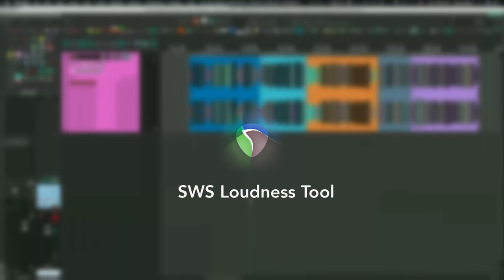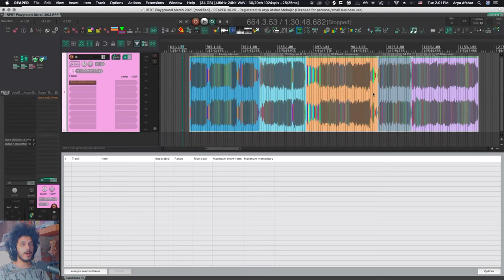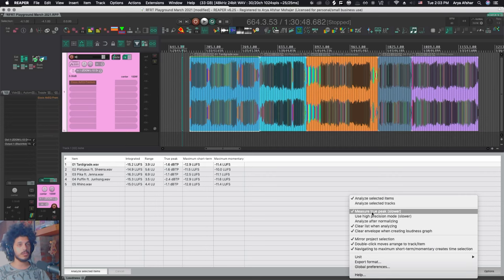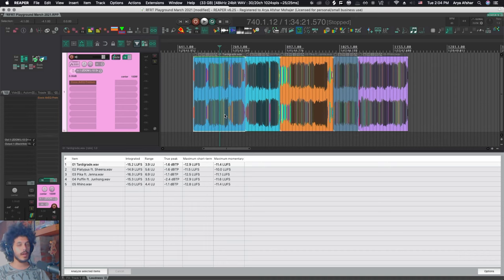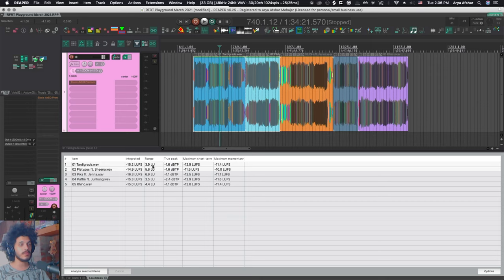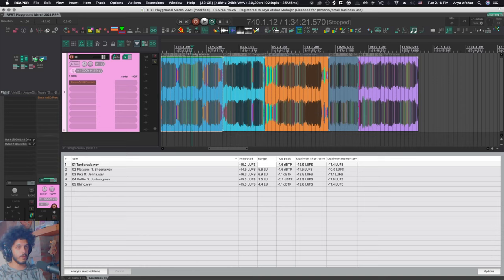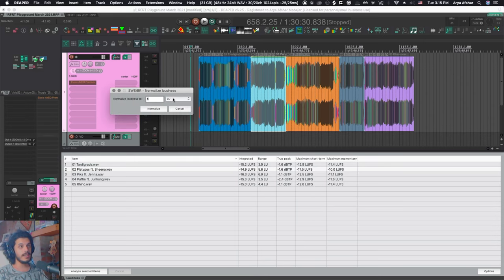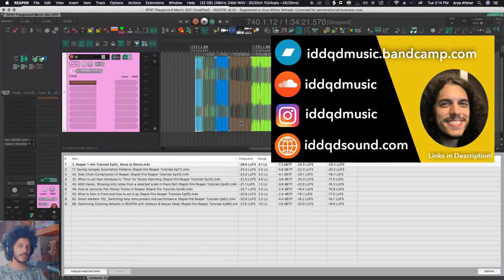LUFS, True Peak & Dynamic Range Analysis with SWS Loudness (Rapid-fire Reaper Tutorials Ep69)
Hey folks! Welcome to RFRT, None of the info, all of the fluff. In this episode we're gonna look at another SWS tool called Loudness.

Chapters:
0:00 Intro
0:33 SWS Loudness Tool
1:29 Options you should know about
1:45 Right-Click actions
2:01 Loudness vs. Loudness Metering
2:53 Is Loudness useful for Mastering?
3:05 Side-rant about Mastering
4:02 Modifying LUFS Values/LU Ranges
4:58 Normalizing Files to Specified LUFS Values
5:15 Quality Control using SWS Loudness
5: 32 Outro